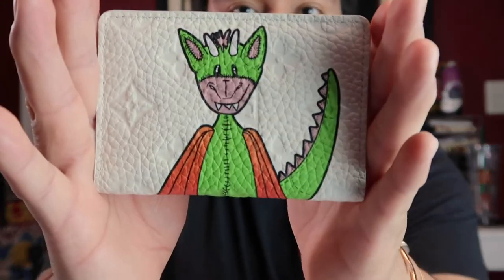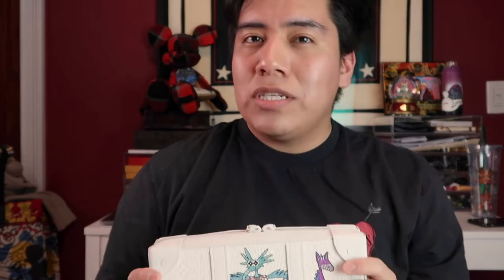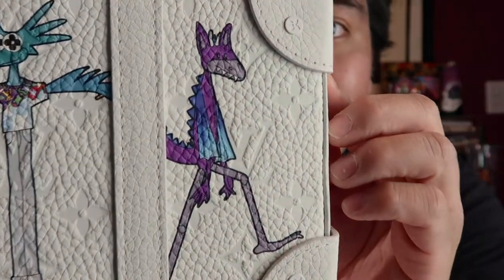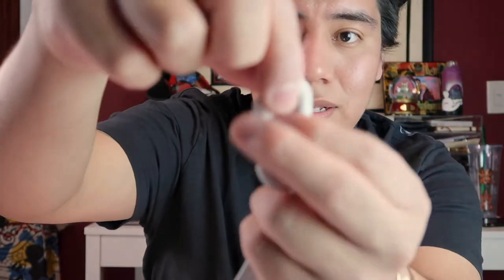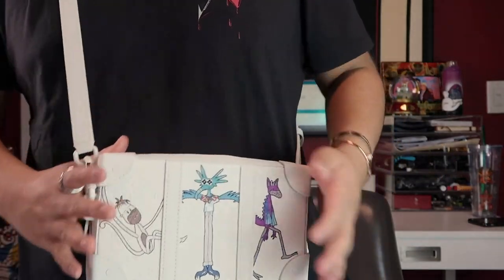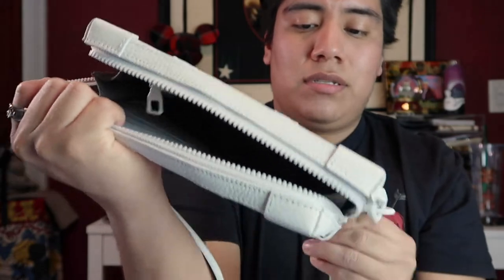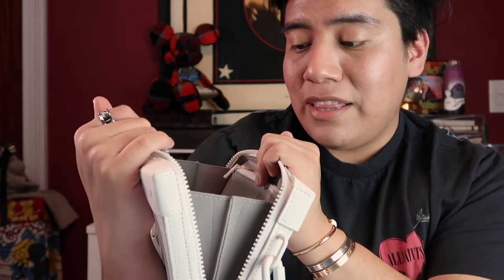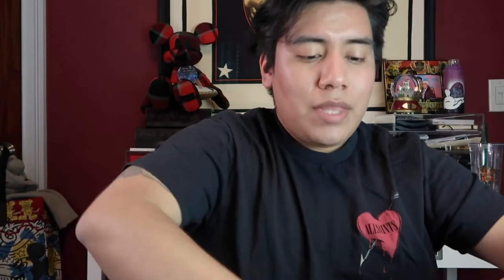Louis Vuitton Spring Summer 2021 Mens Haul (Soft Trunk, Keepall, and more bags)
+ + + INFO BELOW + + +

The majority of all the items shown are sold out.

1. Pocket Organizer

2. Soft Trunk Wallet

3. Flap Soft Trunk Messenger

4. Keepall Size 50

Feel free to write any suggestions in the comment section.